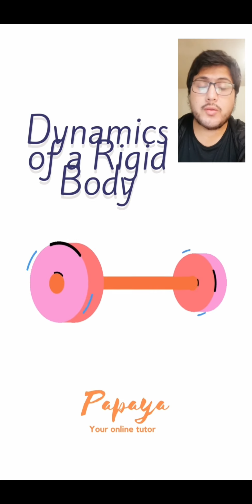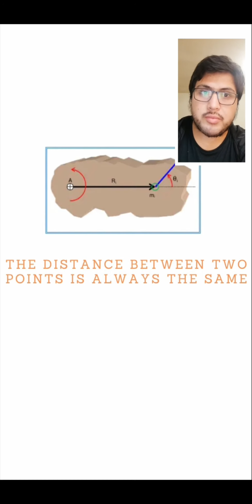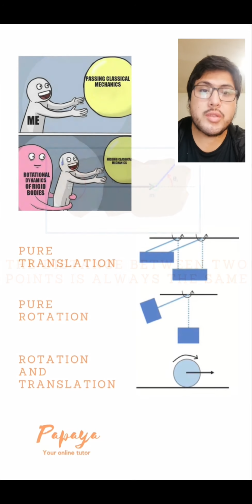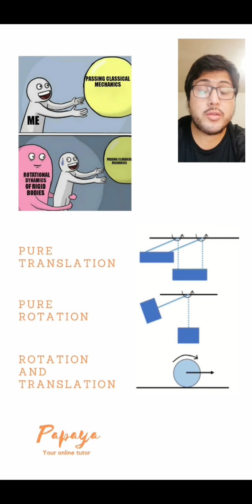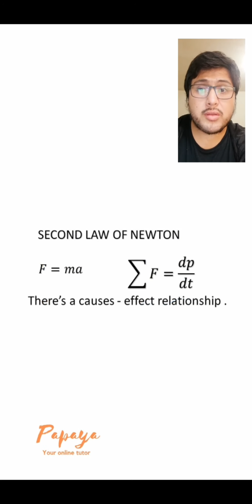Learning Series Ep. 3- Dynamics of a Rigid Body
Learning Series where I break down the science behind Rocket Science, with the help of @papayatutor

This week we are tackling Dynamics of a Rigid Body

If you have any questions, make sure to attend the live every Friday, on my Instagram, where I will have Papaya Tutors and Engineers in the field stop by!